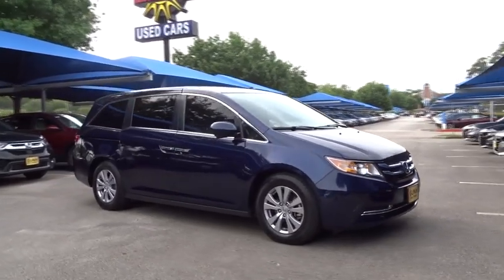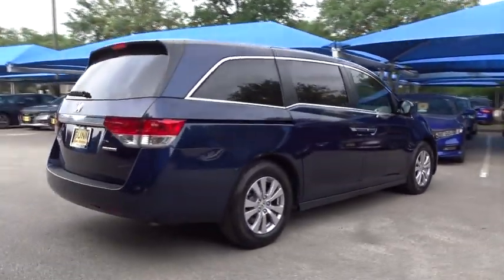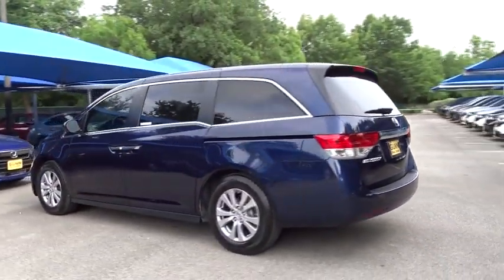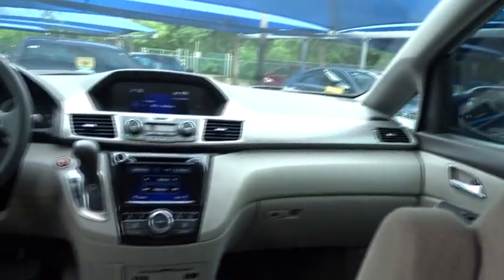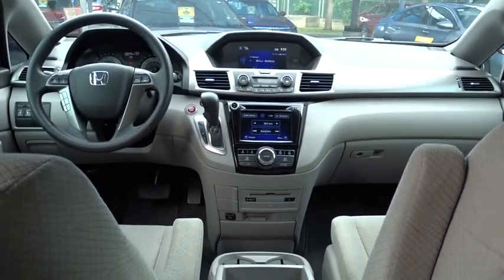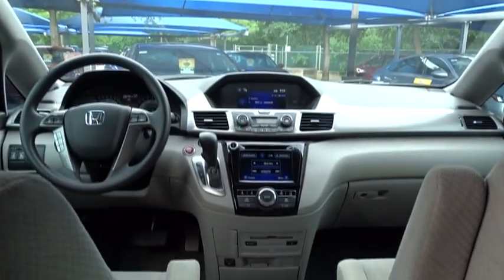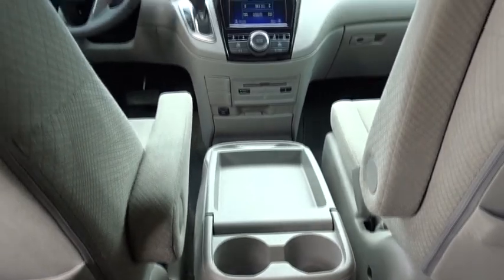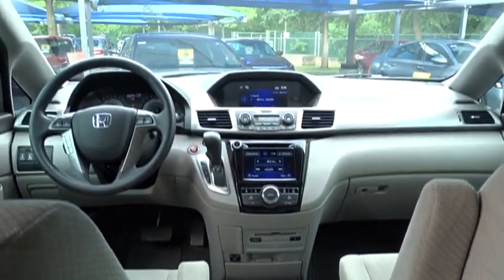2016 Honda Odyssey San Antonio, Austin, Houston, Boerne, Dallas, TX H191287B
2016 Honda Odyssey

Gunn Honda
14610 IH-10 W

LOW MILES !!, SE, ONE OWNER, CLEAN LOCAL TRADE, 3rd row seats: split-bench, Entertainment system, Front dual zone A/C, Power driver seat, Power passenger seat, Remote keyless entry.Honda Certified Pre-Owned!! This Vehicle Has Undergone a 182-Point Inspection by a Gunn Honda Certified Technician, has a Limited 12-Month* /12,000 Mile* Limited Warranty, 7-Year* /100,000 Mile Powertrain Warranty and much more!! Ask A Gunn Honda Professional For More Details!CARFAX One-Owner.Recent Arrival! Odometer is 24144 miles below market average!Certified. Honda Certified Pre-Owned Details:* Powertrain Limited Warranty: 84 Month/100,000 Mile (whichever comes first) from original in-service date* Vehicle History* Limited Warranty: 12 Month/12,000 Mile (whichever comes first) after new car warranty expires or from certified purchase date* Warranty Deductible: $0* Roadside Assistance with Honda Care purchase* 182 Point Inspection* Transferable WarrantyObsidian Blue 2016 Honda Odyssey SE SE 3.5L V6 SOHC i-VTEC 24V 6-Speed Automatic 19/28 City/Highway MPG